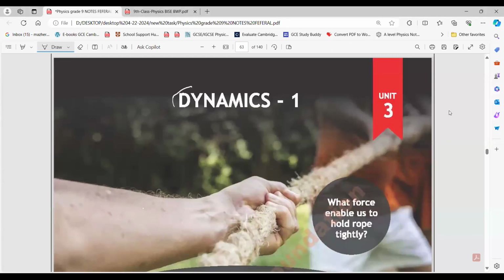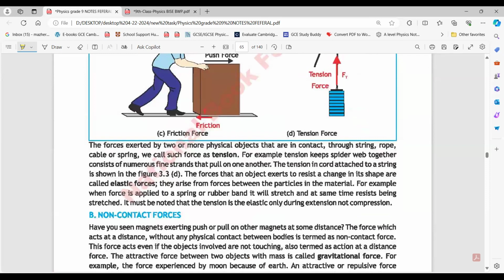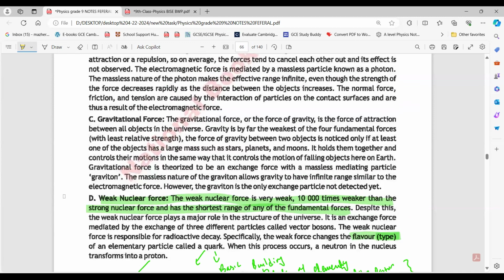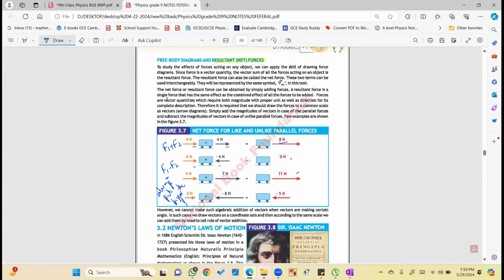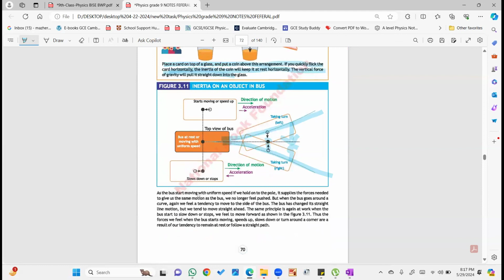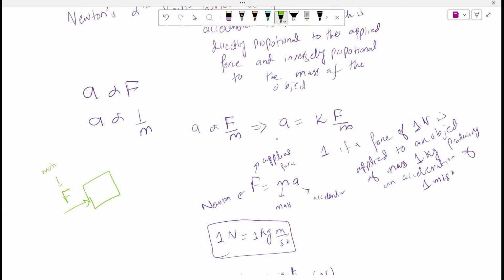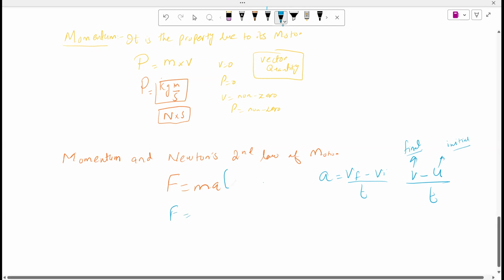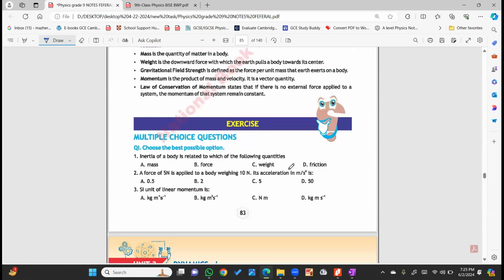CHP-3|DYNAMICS-I | NBF & FEDERAL BOARD GRADE-9TH